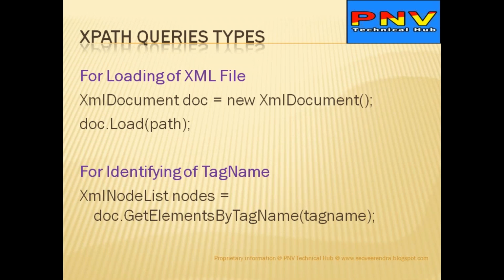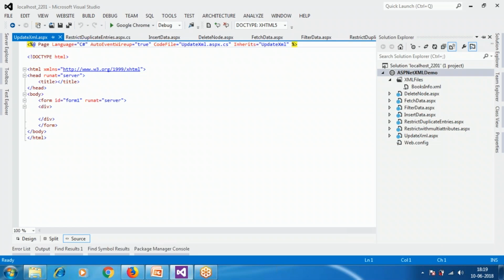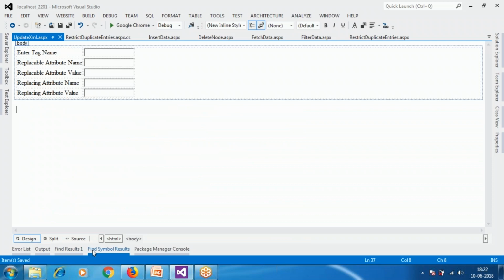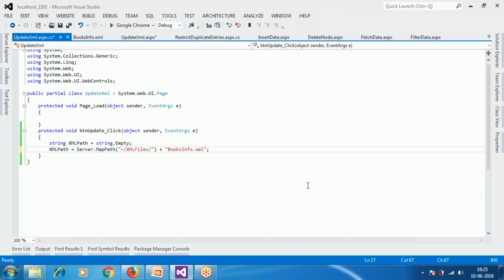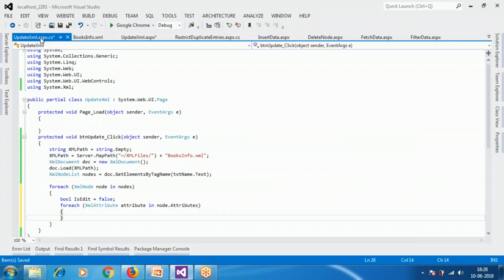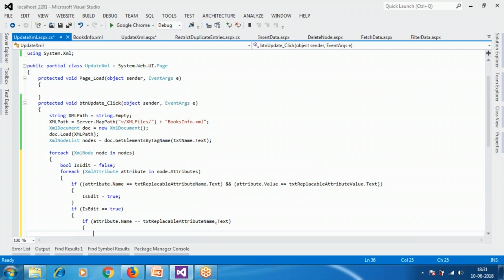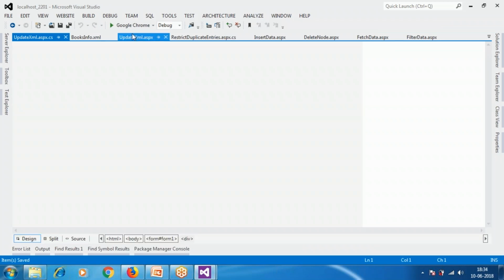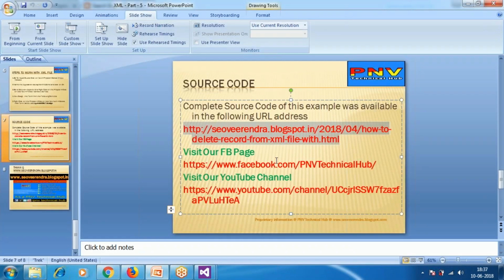How to Update a record FROM XML File with XPATH queries Using Asp.Net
This Video Briefs the following topics

1.What is an XPath Query ?
2.How to use XMLNode List ? How to use GetElementByTagName ?
3.Example of Existing XML Files ? How the Nodes are aligned in an Existing File ?
4.Steps to Work with an XMl File  ?
5.Example of How to Update a Record From XML File  With XPATH Queries Using Asp.Net

Regards
PNV Technical HUB